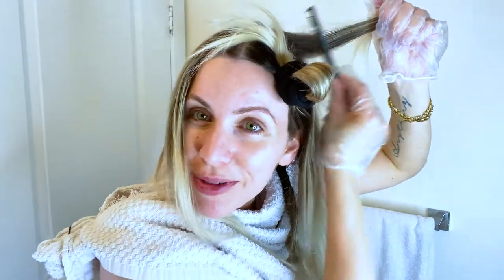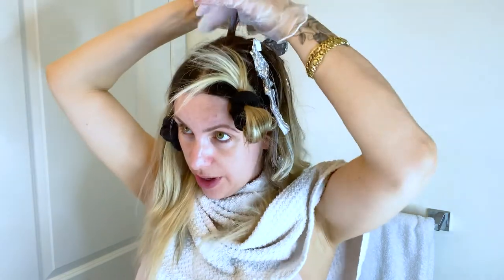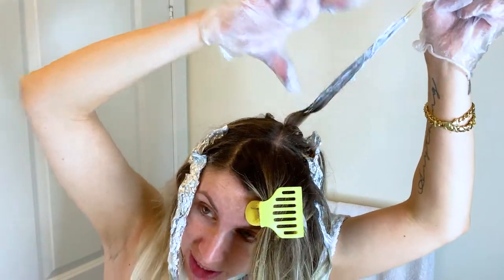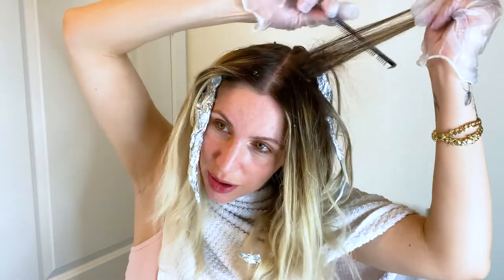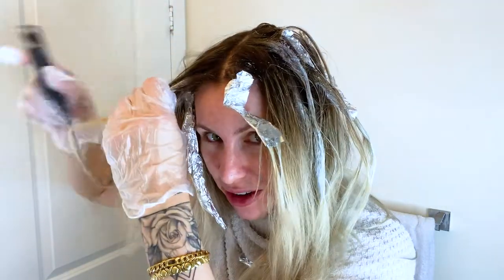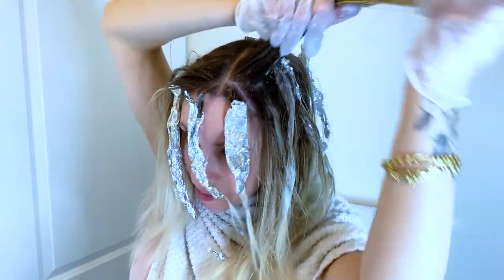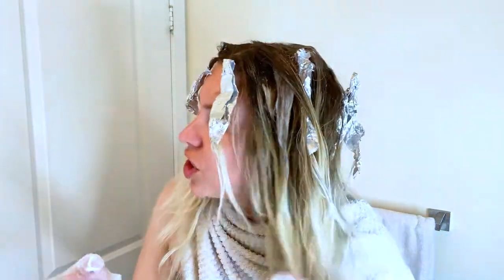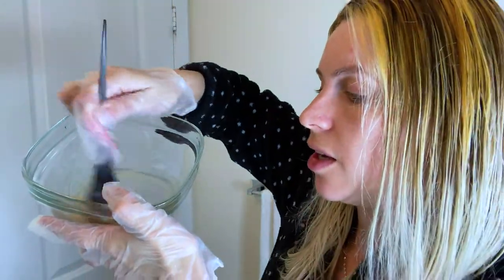Doing my OWN HIGHLIGHTS at Home! *DIY Blonde Highlights*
We are locked down AGAIN and I refused to wait to get my hair done this time around because I hate an overgrown root more than a lot of things! SO I tried doing my own highlights by myself for the first time and I don't HATE the result! lol!! I always prefer a professional but this is a good "next best thing" during these times.

Products Used:
Wella T11
20 Vol Developer
10 Vol Developer

Fanola Products were gifted.
@heatherloduca on IG!